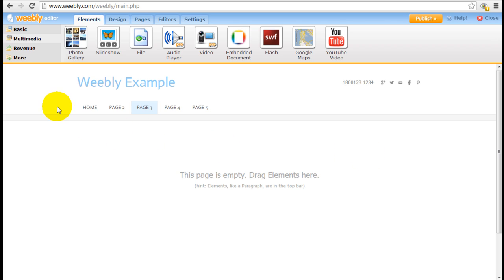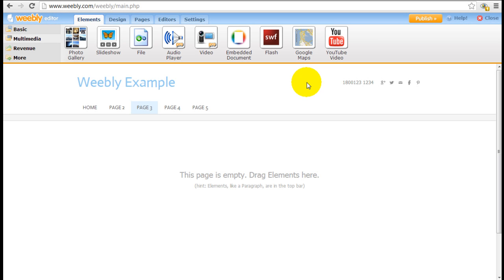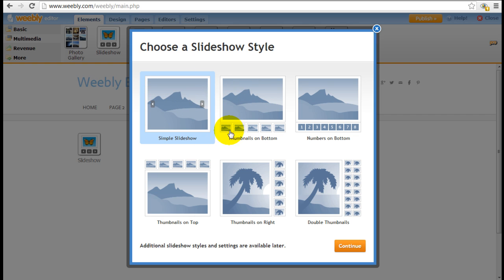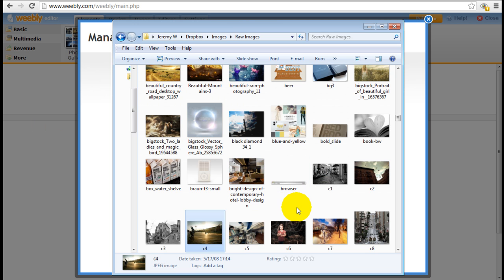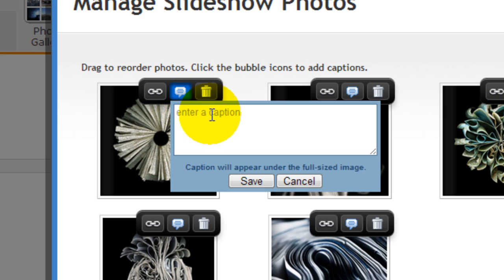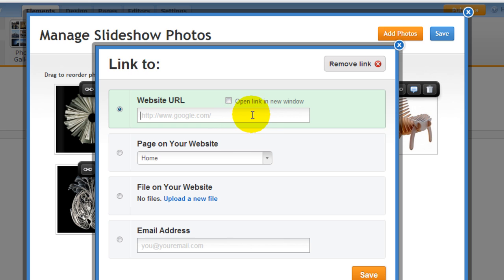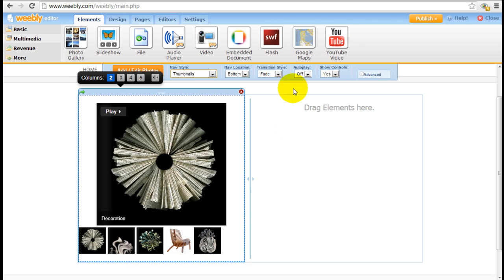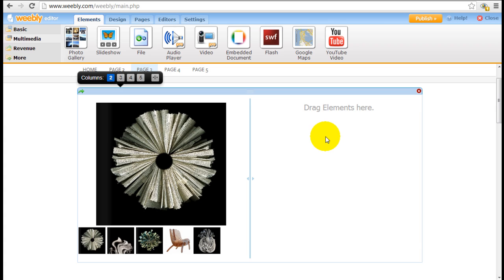How to Use Weebly Slideshow Element (by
The Weebly Slideshow Element is simple to use, and this video will take you step-by-step how to set up the element.

Using this Weebly multimedia element is one of the fastest way to make your website more interactive and to improve its design.

To get a good understanding of the pros and cons of using Weebly to build your for an expert opinion!